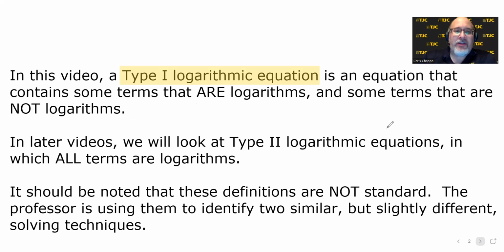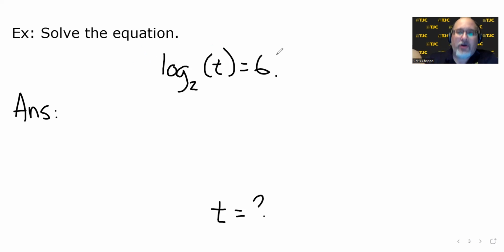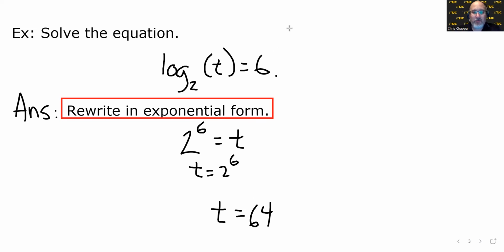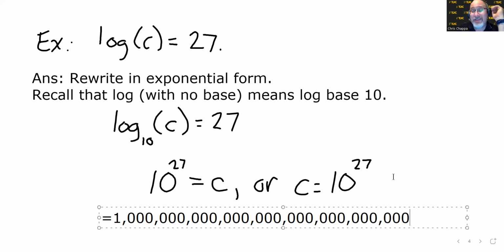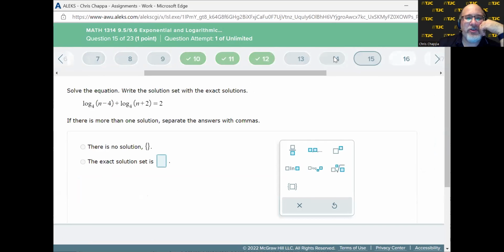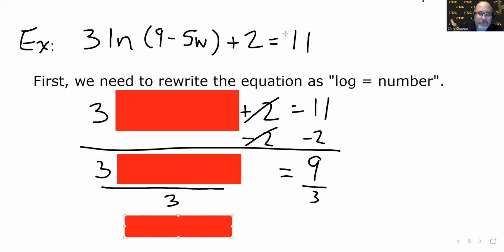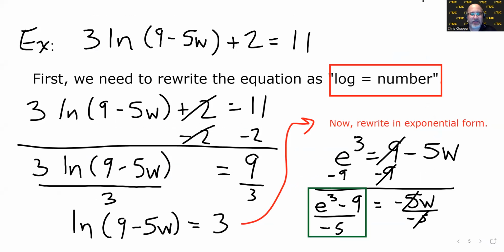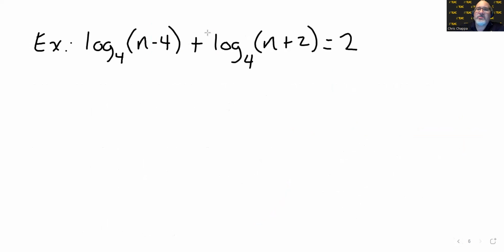MATH 1314 IC1 Homework 9.5/9.6 Video 5 - Solving Logarithmic Equations (Part 1)